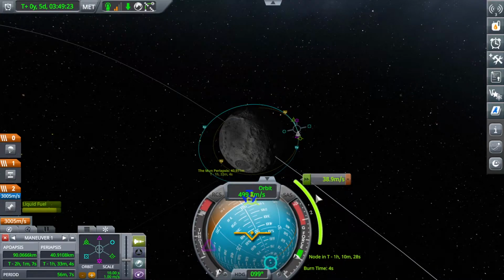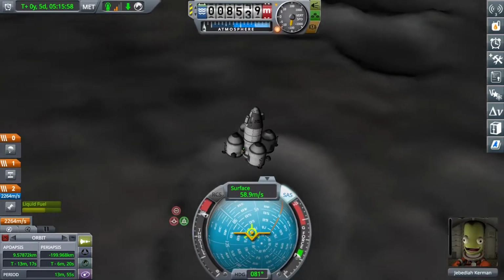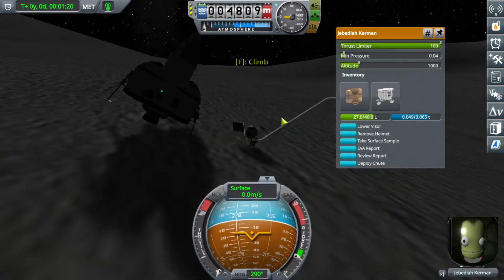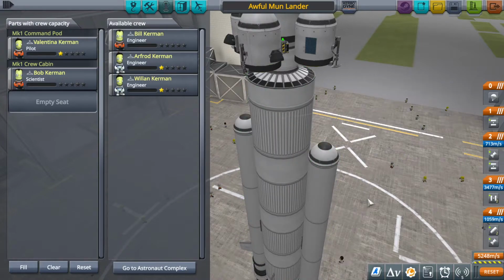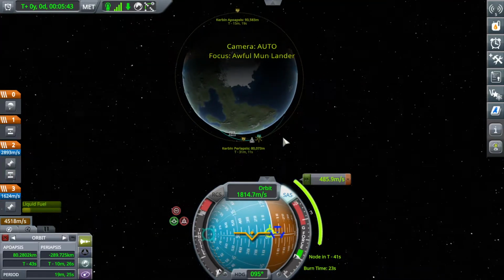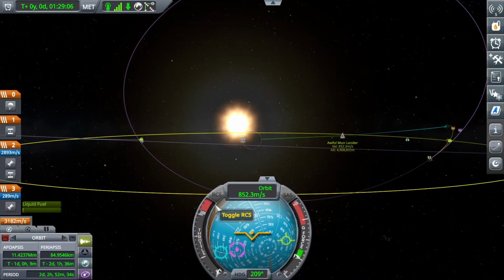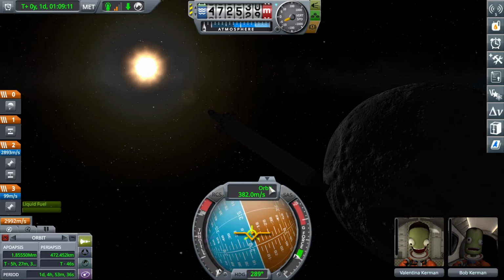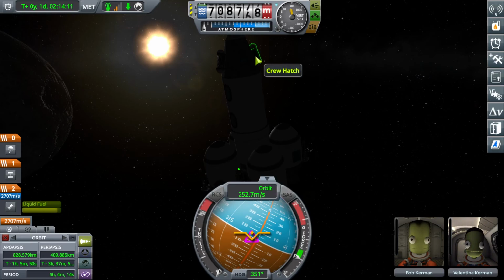Is it a rescue if there's nobody there? (Kerbal Space Program)